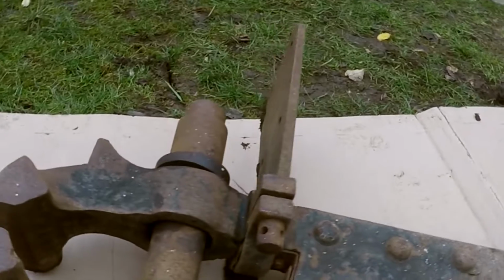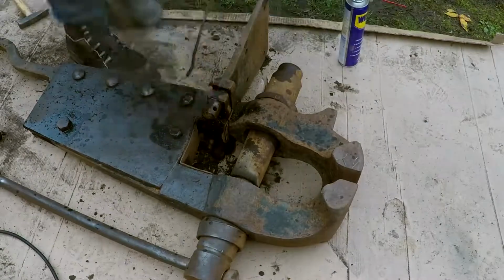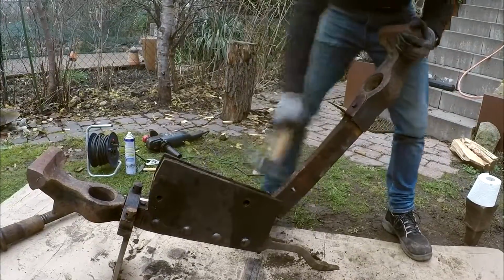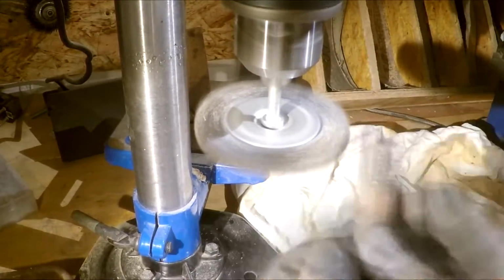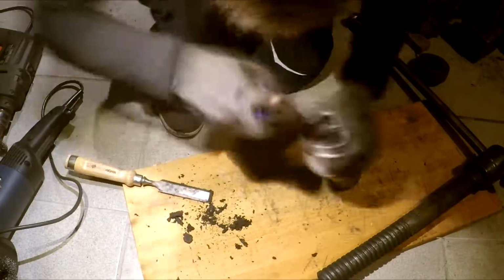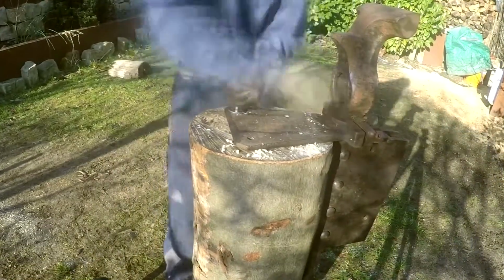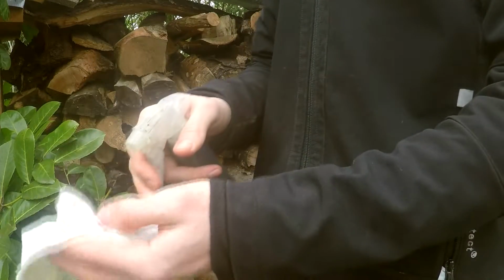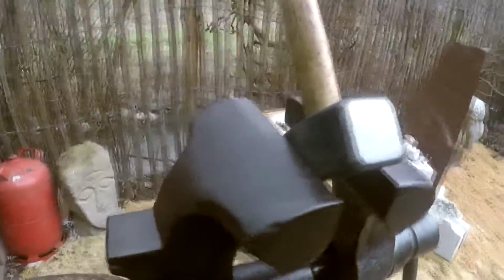Old Rusty Leg Vise Restoration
Today, I will show you the footage of my Leg Vise rebuild. I bought this piece for 25€ and it was covered in rust and the jaws did not move. In this video I took it all apart, cleaned it and mounted it to a large log.
This is so far my most favourite blacksmithing tool. It is so massive and heavy-duty, but also precise. The vise will serve me very well and I expect it to last for decades.

About me: My name is Tim and I'm a 20 year old student. I got into knifemaking about two years ago, by watching videos similar to this one. Over the years, I gained a lot of knowledge and last year I built this beltgrinder to finally make my own knives.

Future plans: I want to make educational as well as inspirational and entertaining videos. The topics will be setting up my workshop and mostly making knives. If you're interested, I can make a video about my beltgrinder, that I built for less than 100€, I will also record the build of my propane forge, made out of an old propane bottle. all my videos, builds and machinery are low cost but still efficient, since I'm a student, I want to save as much money as possible, but spend as much as necessary.

-Love Mode by Joakim Karud